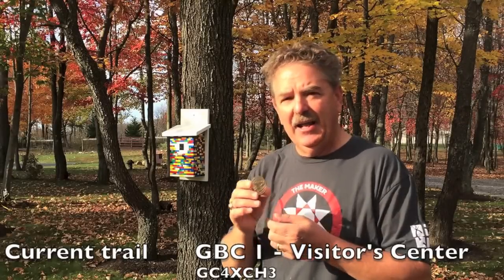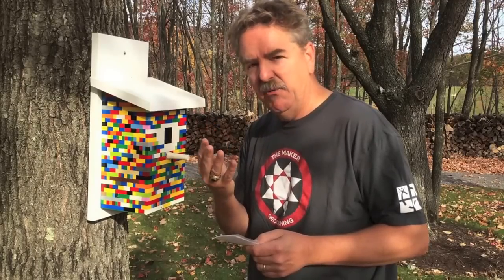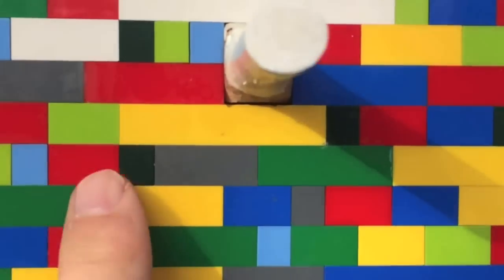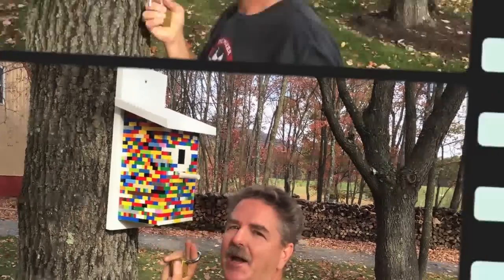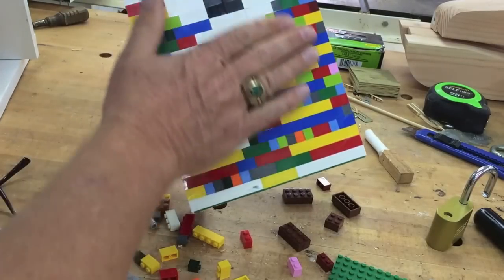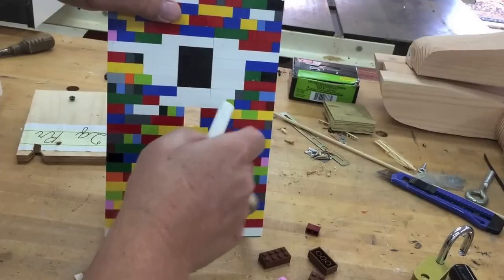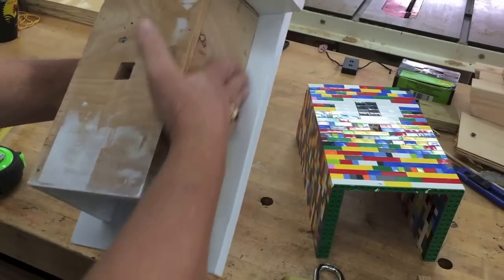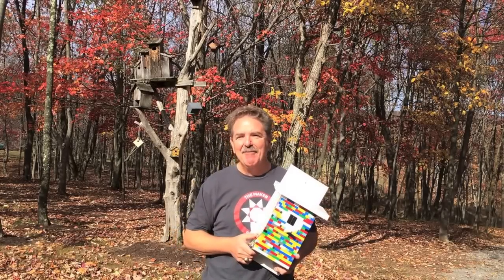WVTim's Unique Creative LEGO geocache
Finding this gadget geocache is fun for "kids" of all ages.  WVTim will show you how you can build this geocache.  Join WVTim at his seminar on building creative an unique  geocaches at GeoWoodstock 13 coming to Maryland in May 2015.